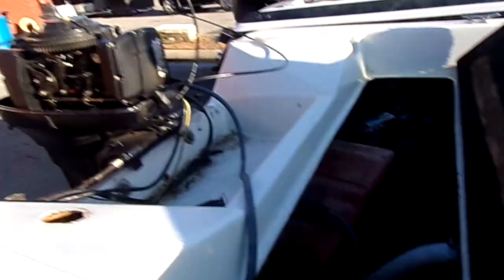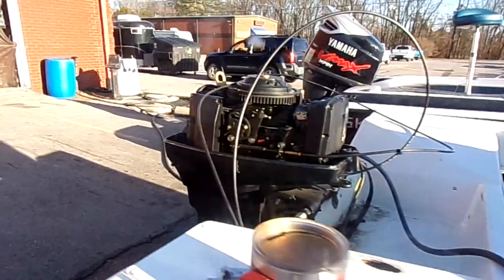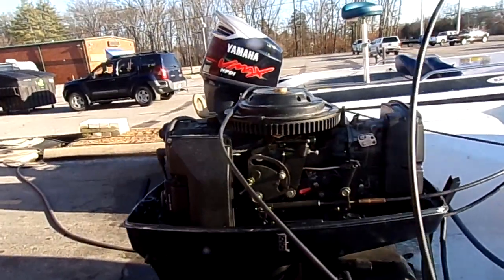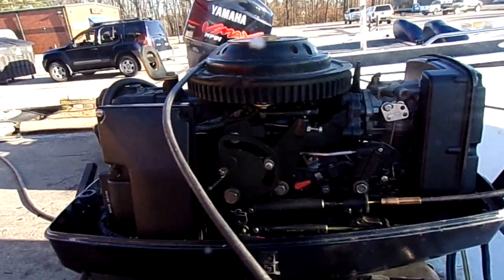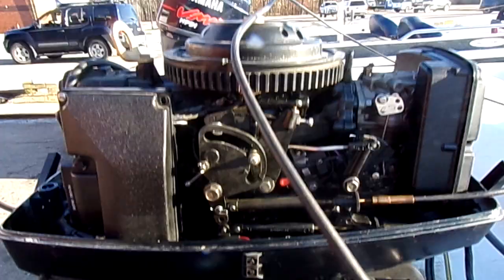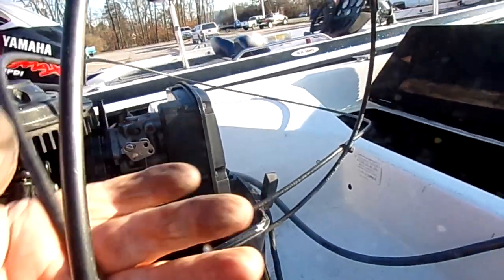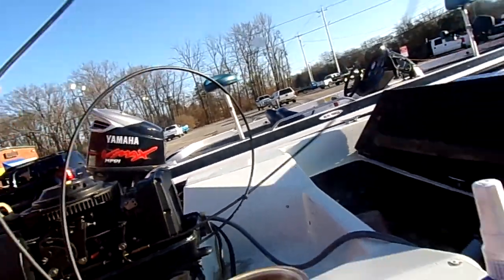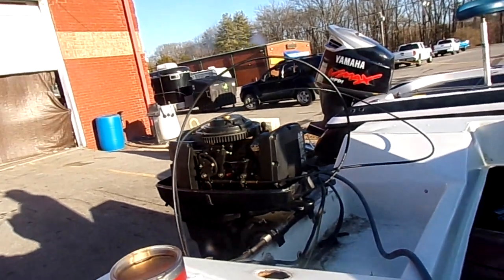"I Just Bought This Boat and...." Control Cable and control box issue 2 13 24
I guess it will never surprise me what we find!  This is a boat that was purchased and never taken to the lake. The warm up lever was loose and did not work. It did shift into forward and reverse but would not power up. After we took apart the control box and put it back together correctly, it still did not want to throttle up. We found that the issue was it had an 11 foot shift cable and a 15 foot throttle cable installed! They had just taken the extra four feet of the 15 foot cable and wrapped it in a circle and hid it under the battery.

Also we will also rework some of the shift and throttle adjustments that have been messed with in an attempt to make something work that never would!